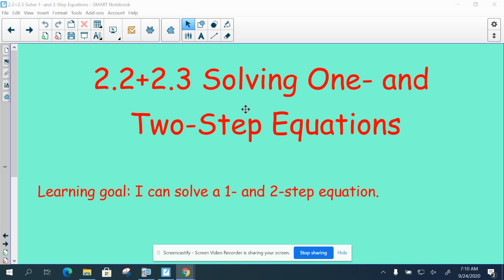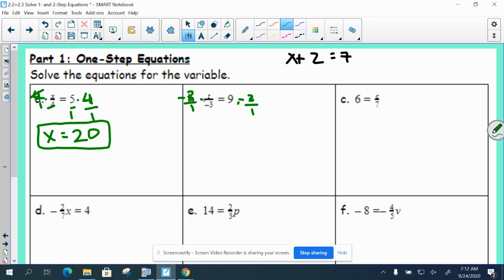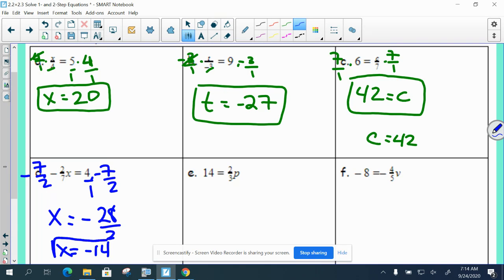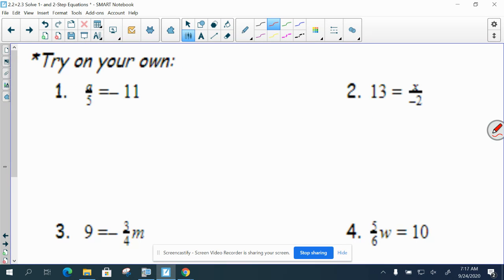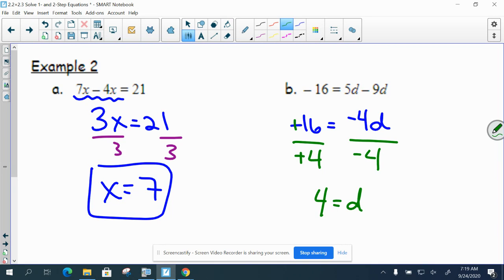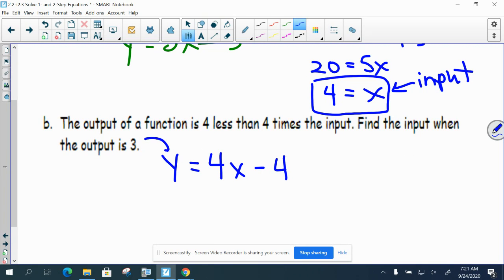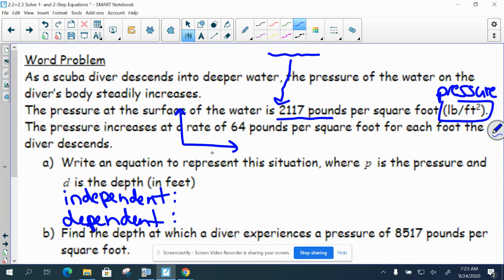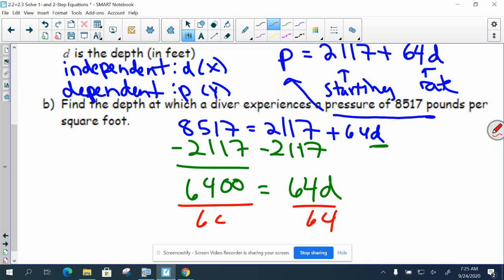Algebra 2.2+2.3 Solve 1- and 2-Step Equations